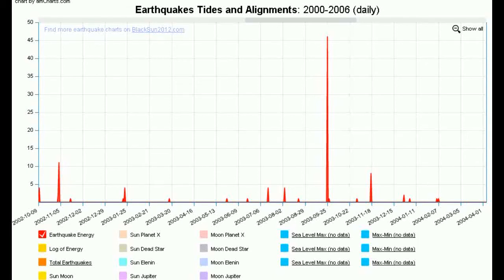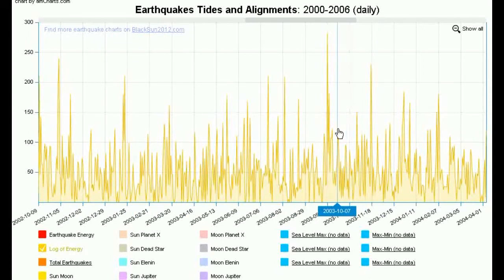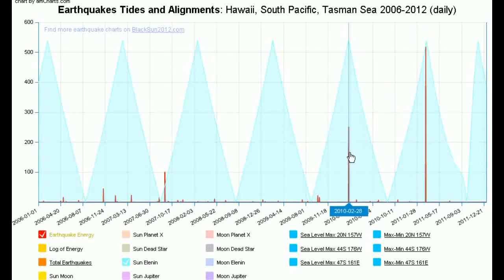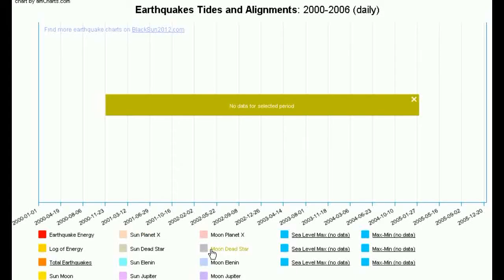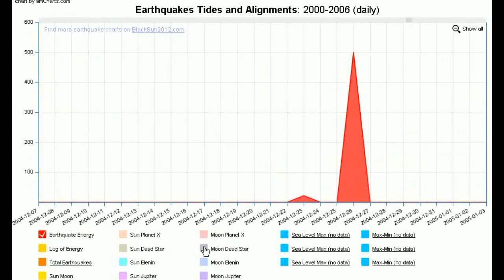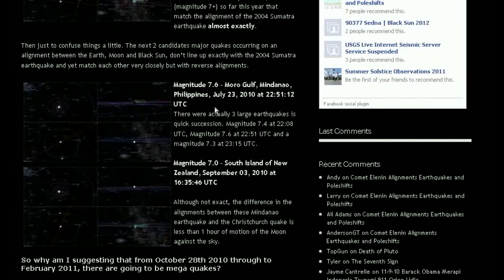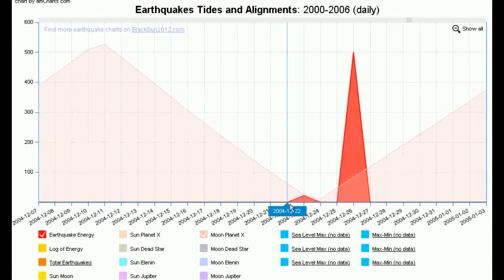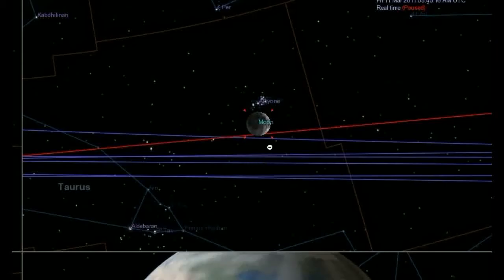Earthquakes Tides and Alignments part 2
This is a quick review of what information is displayed the the Earthquake Tides and Alignments charts and demonstration on how you can use them.

Also show how the close the Jupiter Sun Moon Earth alignment was at the time of the Magnitude 8.8 earthquake near Chile on February 27th 2010. As well as some examples of the major earthquakes that occurred on the Earth Moon Orion alignment.